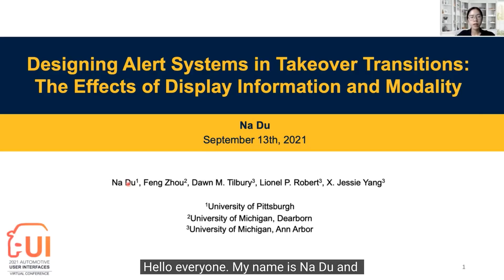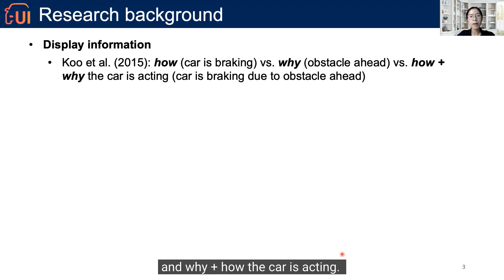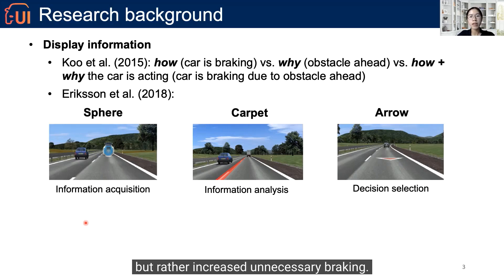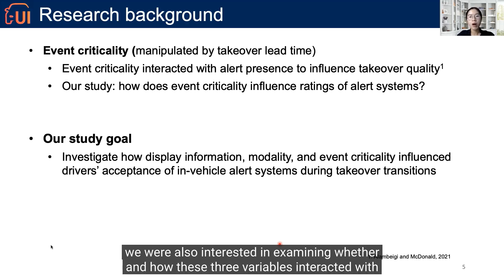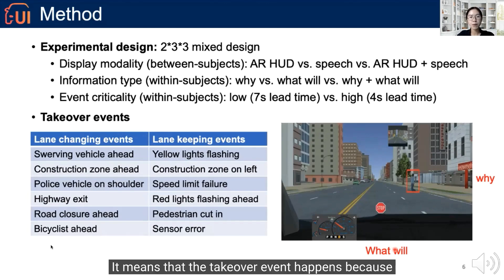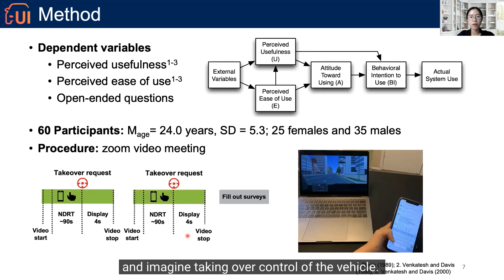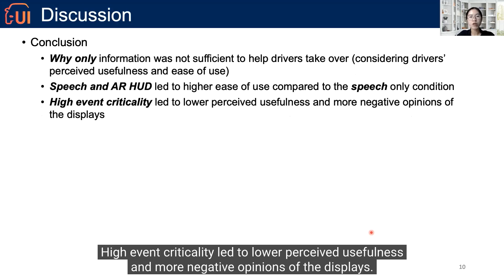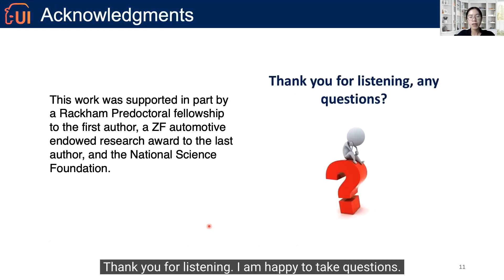Designing Alert Systems in Takeover Transitions: The Effects of Display Information and Modality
Na Du, Feng Zhou, Dawn Tilbury, Lionel Peter Robert, X. Jessie Yang

13th International ACM Conference on Automotive User Interfaces and Interactive Vehicular Applications

Abstract
In conditionally automated driving, in-vehicle alert systems can provide drivers with information to assist their takeovers from automated driving. This study investigated how display modality and information influenced drivers' acceptance of the in-vehicle alert systems under different event criticality situations. We conducted an online video study with a 3 (information type) √ó 3 (display modality) √ó 2 (event criticality) mixed design involving 60 participants. The results showed that considering drivers' perceived usefulness and ease of use, presenting why only information was not sufficient for takeovers as compared to what will only information and why + what will information. Participants reported higher ease of use in the combination of speech and augmented reality condition when compared to the speech only condition. High event criticality led to drivers' lower perceived usefulness and more negative opinions of the displays. The findings have implications for the design of in-vehicle alert systems during takeover transitions.

Short talk videos of the AutomotiveUI 2021 Program